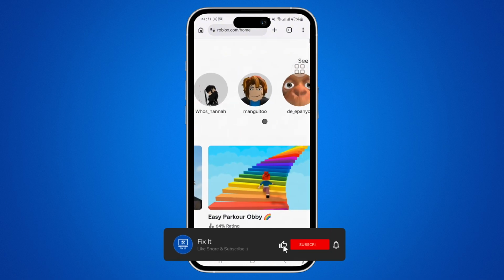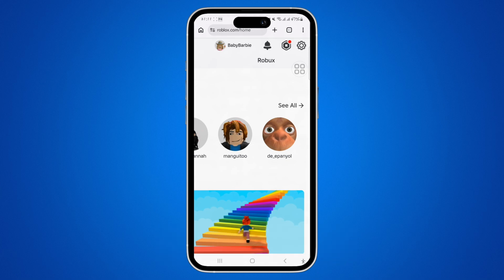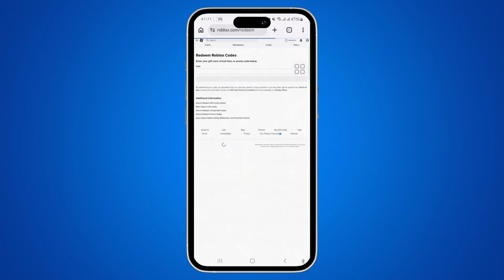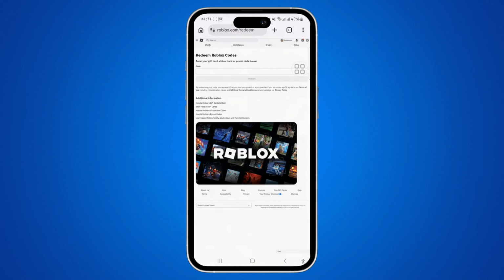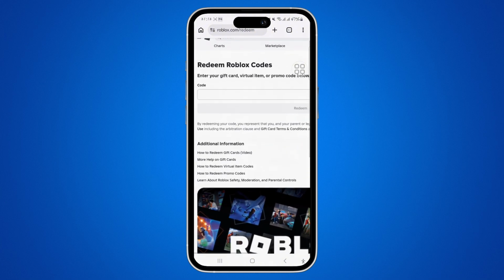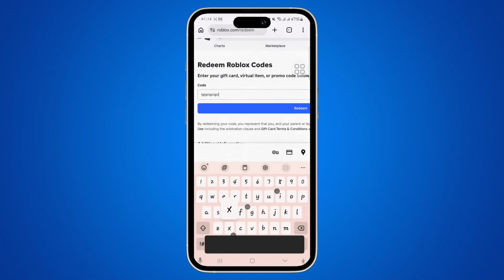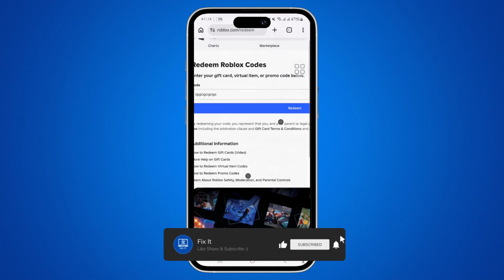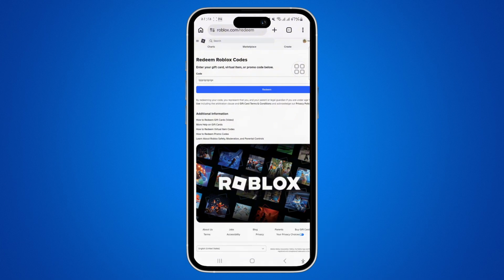How to Redeem Roblox Gift Card on Mobile 2026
Got a Roblox gift card and want to redeem it on your mobile device? 🎮📱 This step-by-step 2026 guide will show you exactly how to redeem a Roblox gift card on Android and iPhone so you can quickly add Robux or credit to your account and start enjoying your favorite games!

What You’ll Learn in This Video:
✅ How to redeem a Roblox gift card on mobile devices
✅ Step-by-step Roblox gift card redemption process in 2026
✅ How to use Roblox credit for Robux or Premium membership
✅ Common Roblox gift card errors and how to fix them
✅ Tips to make sure your Roblox code works properly

Whether you received a Roblox gift card as a gift or bought one for yourself, this tutorial will help you redeem it بسهولة and avoid common mistakes.

📌 Chapters:
⏱ 0:00 - Introduction
⏱ 0:11 - How To Redeem Roblox Gift Card on Mobile